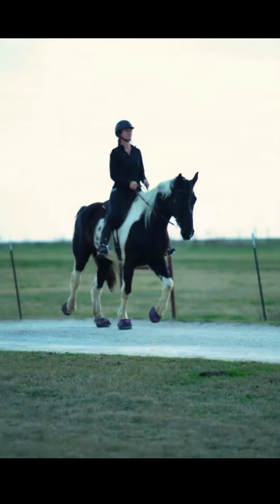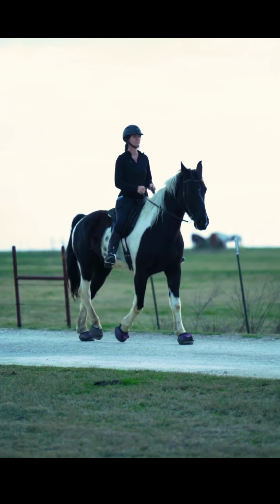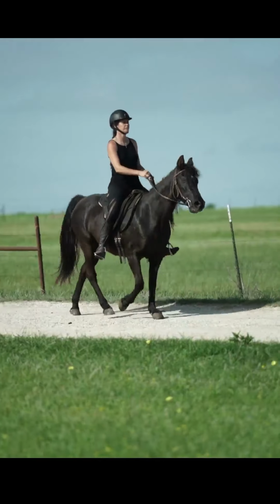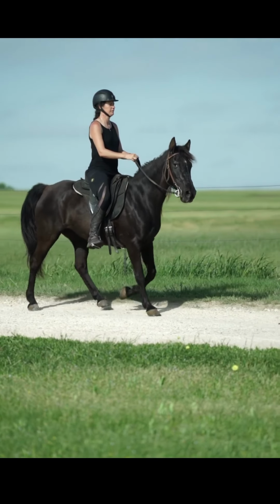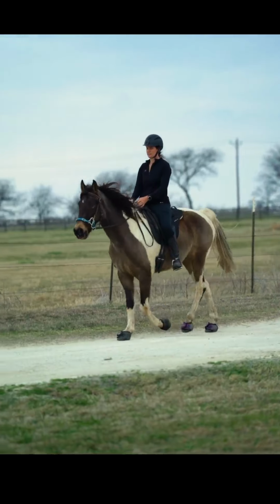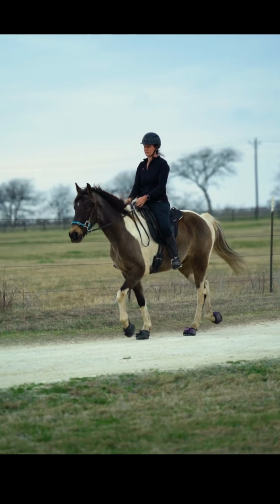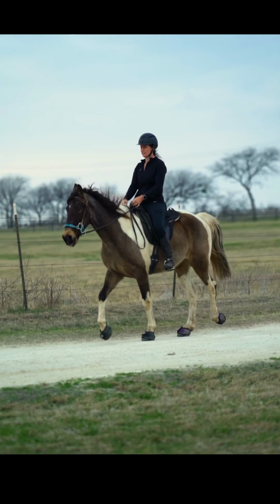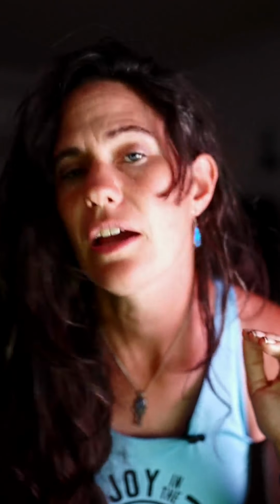The broken trot - a four beat gait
The broken trot is not a foxtrot. The foxtrot must have a head nod/shake.  The foxtrot must be diagonal.
  The broken trot is a 4 beat gait, but it isn't evenly timed. It can range from fairly smooth to pretty bumpy as it gets close to a hard trot.
  I don't have the best footage yet of a foxtrot, but as soon as I find a horse that does a good foxtrot, I'll try to get some good footage!
  Want to know what your horse is doing?  First take slow motion footage of your horse moving with a rider on. If you still can't figure it out, I'll analyze the gait for you and give you suggestions. $25